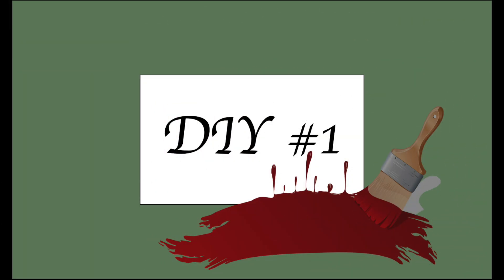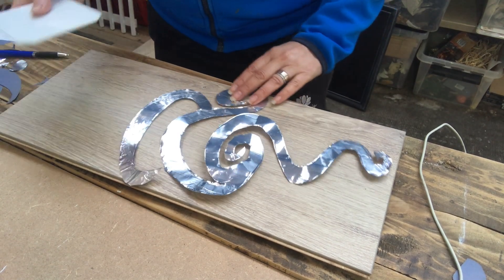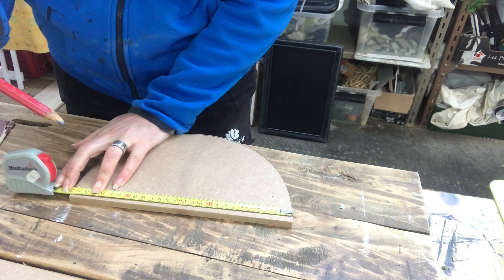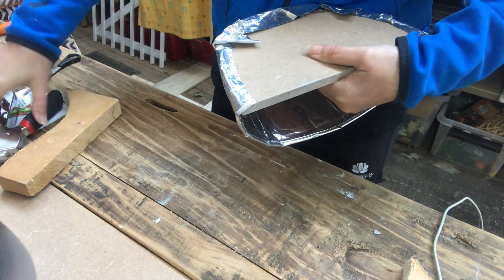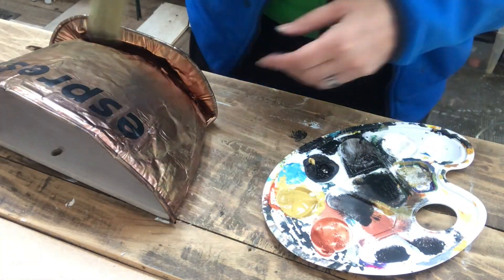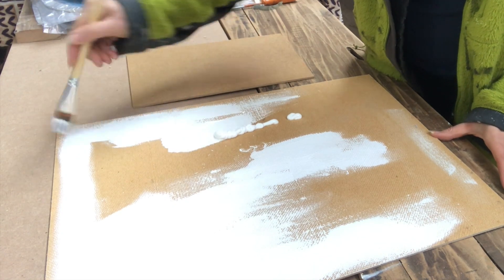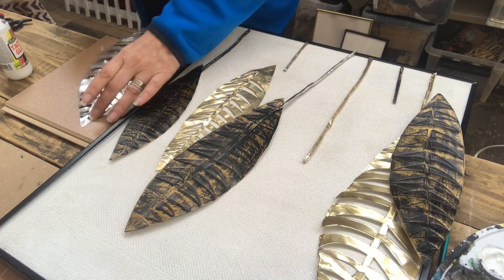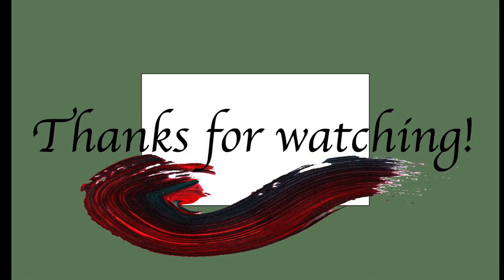HIGH END DUPES - METAL WALL ART - TURN FOIL PLATTERS INTO BEAUTIFUL WALL ART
NO BUDGET FOR FANCY WALL ART? DO IT YOURSELF! LEAF METAL WALL ART - KITCHEN WALL ART - COFFEE BAR WALL ART - I took what I had on hand; old picture frames and the only thing I bought was foil platters which I used in all three of my dupes today. Add some acrylic paint and some spray paint and you are good to go! Easy and budget friendlty!

This video is part of the THIS IS MY THING collaboration

The collab is hosted by Maria @YETRAHomeLife

Black yarn
Googly eyes
Green moss
White eggs
White feathers
Glass bowl vase
Straw hat